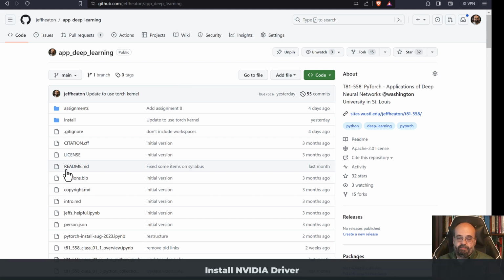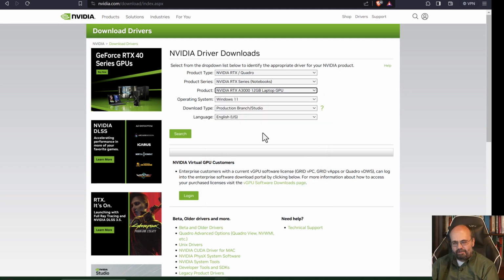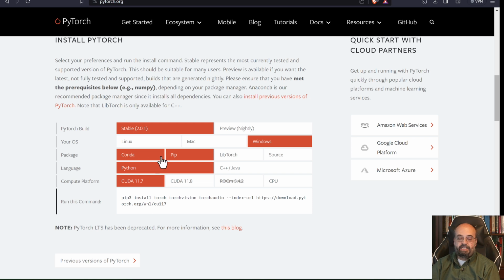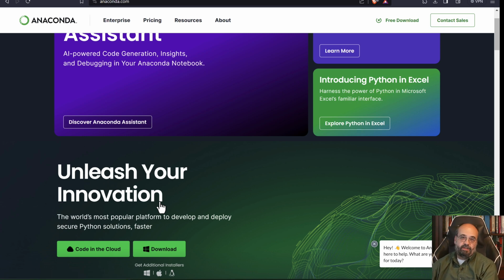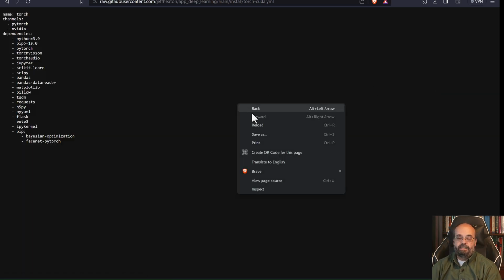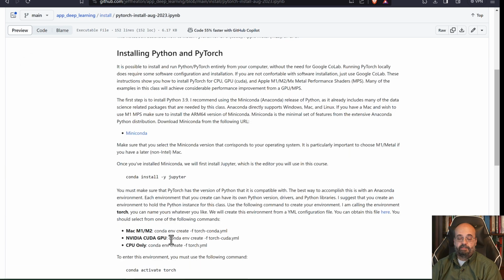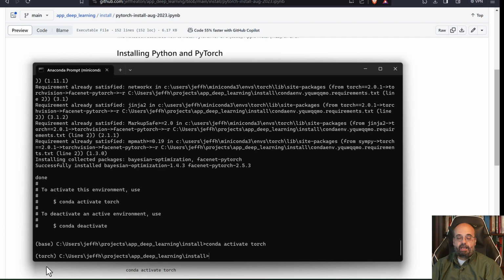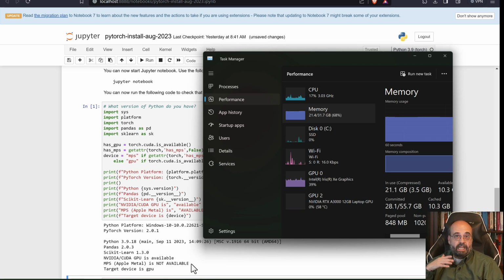Install PyTorch for Windows GPU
In this tutorial, we'll guide you step-by-step on how to install PyTorch on a Windows 11 system, leveraging GPU support for accelerated deep learning operations. Beginning with system prerequisites and necessary GPU driver installations, we'll navigate through the installation of PyTorch itself. By the end of the video, you'll be set up and ready to harness the power of your GPU for PyTorch-based projects, ensuring optimal performance and efficiency for your machine learning endeavors.

0:37 Install NVIDIA Driver
2:26 PyTorch Only Install
3:13 Install Miniconda/Anaconda
3:51 Anaconda Prompt
4:14 Remove Environment
4:40 Install PyTorch with YAML file
5:33 Get Install Instructions
5:52 Install Jupyter
6:04 Install PyTorch
7:10 Setup Jupyter Kernel
7:44 Test Install

COURSE MATERIAL
📖 Textbook - Coming soon